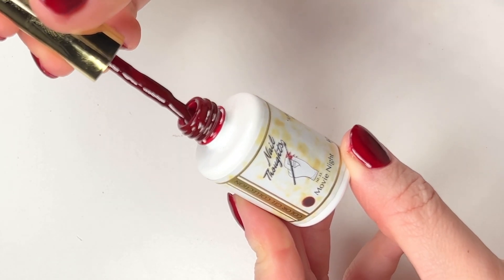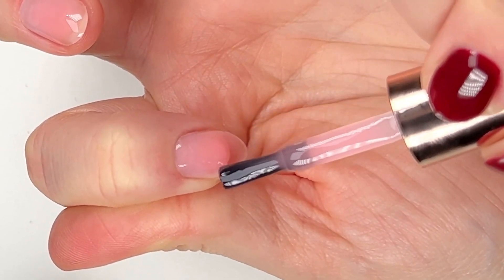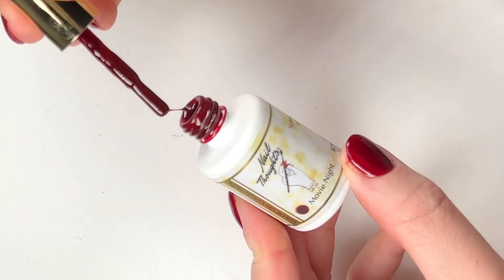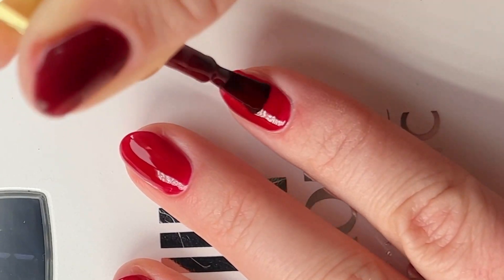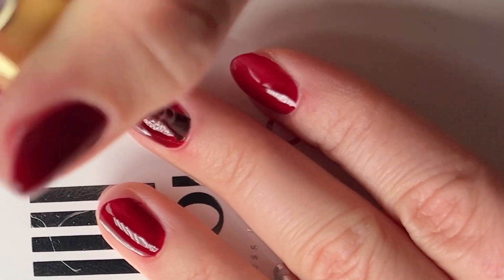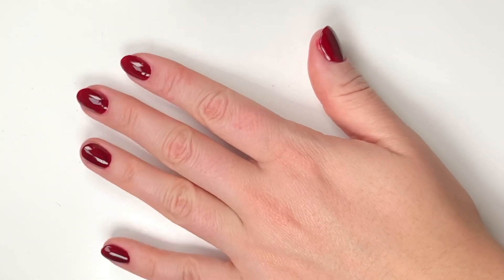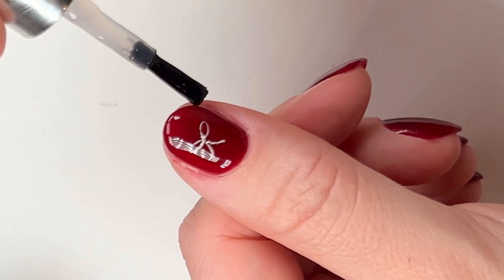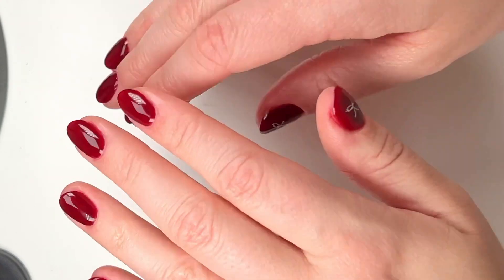How to paint DARK gel colors perfectly!!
Watch me do my nails! I'm taking you through how I perfectly paint dark colors on my nails and how to make sure you safely cure dark gel colors.

Here's everything I used:
E-file, E-file bits, files, clipper, & all prep tools
An affordable lamp I love

LEARN TO DO YOUR NAILS!

Hi - I'm Kara!
I've been obsessed with doing my nails for as long as I can remember. After graduating college, I was looking for a creative outlet and karanailedit was born! Since then, I've grown a following of loyal nail polish and art lovers, hosted classes and tutorials, and shared my love of nails with so many friends!

In 2021, I went to nail school and got my nail technician license. I love teaching people about natural nail health and sharing my tips so everyone can live their best natural nail life! I'm so glad you're here 💅